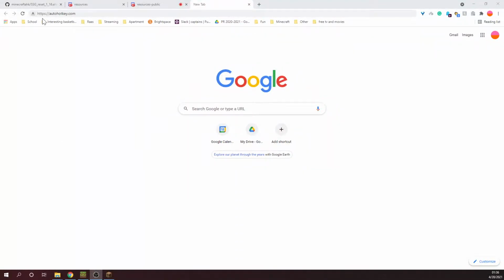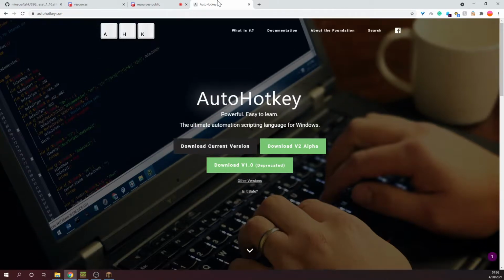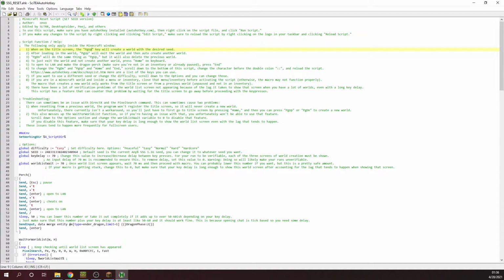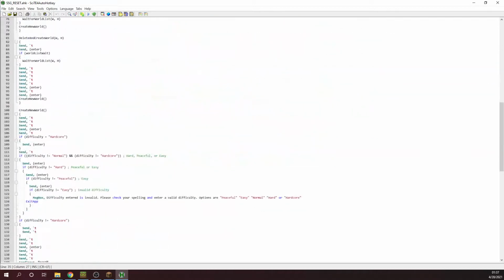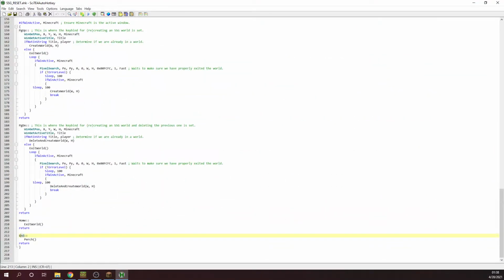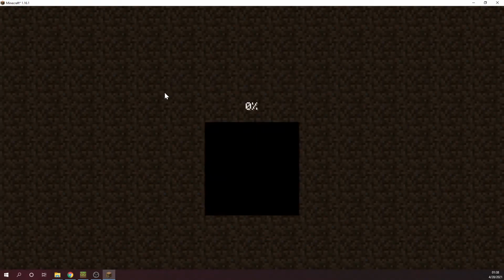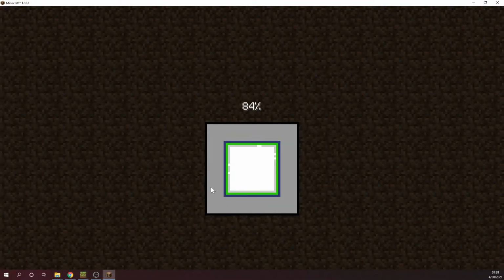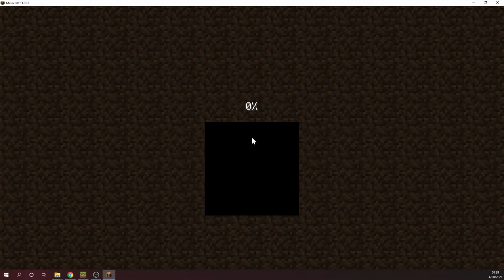How to use the Auto Hotkey resetter for Minecraft Speedrunning (setup tutorial + demonstration)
Read the troubleshooting/options/instructions at the top of the script file if you have any questions.

Chapters:
0:00 Installing AHK and downloading script
0:45 Stuff specific to my script so skip this part if you're using a different script
2:23 Running and reloading the script